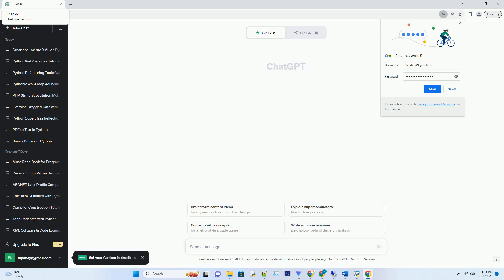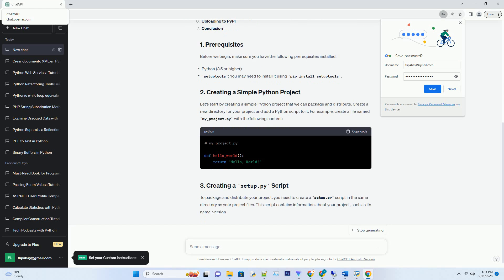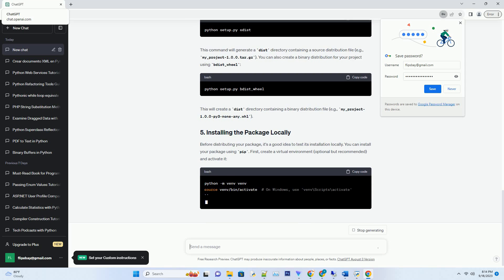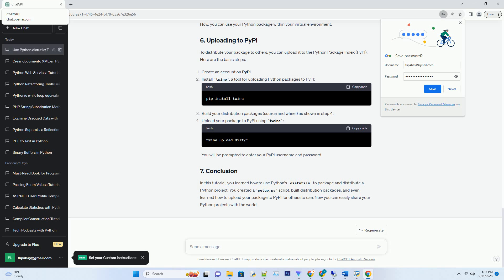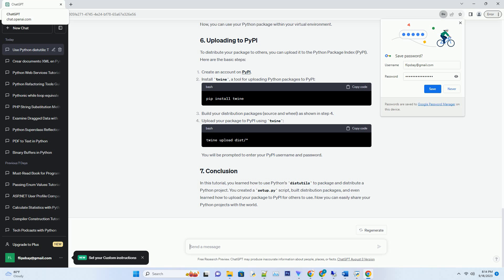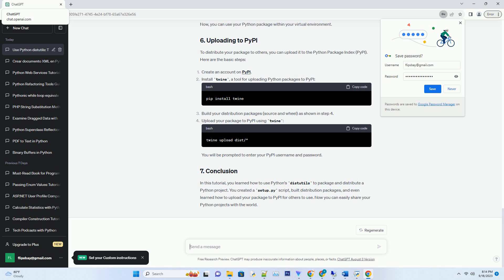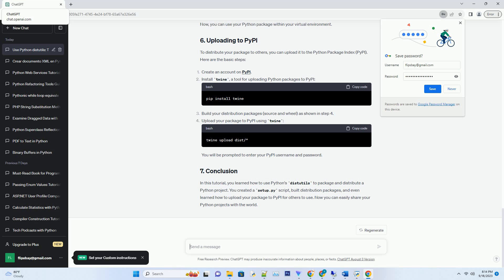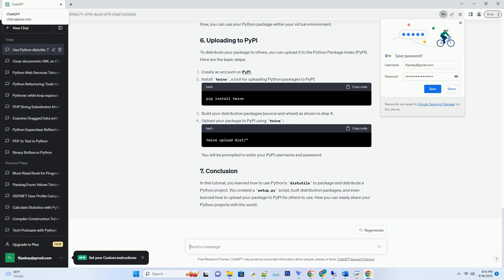How to use Python distutils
distutils is a built-in python module that provides a basic infrastructure for distributing python projects. it allows you to create distribution packages, such as source distributions (.tar.gz) and binary distributions (.whl), making it easier for others to install and use your python code. in this tutorial, we will walk through the steps to use distutils to package and distribute a python project.
before we begin, make sure you have the following prerequisites installed:
let's start by creating a simple python project that we can package and distribute. create a new directory for your project and add a python script to it. for example, create a file named my_project.py with the following content:
to package and distribute your project, you need to create a setup.py script in the same directory as your project files. this script contains information about your project, such as its name, version, and dependencies.
here's a basic setup.py script for our example project:
customize the setup function with your project's details.
now, it's time to create a distribution package for your project. open your terminal and navigate to the directory containing your project and setup.py. run the following command to create a source distribution:
this command will generate a dist directory containing a source distribution file (e.g., my_project-1.0.0.tar.gz). you can also create a binary distribution for your project using bdist_wheel:
this will create a dist directory containing a binary distribution file (e.g., my_project-1.0.0-py3-none-any.whl).
before distributing your package, it's a good idea to test its installation locally. you can install your package using pip. first, create a virtual environment (optional but recommended) and activate it:
then, navigate to your project's directory and install the package:
now, you can use your python package within your virtual environment.
to distribute your package to others, you can upload it to the python package index (pypi). her ...